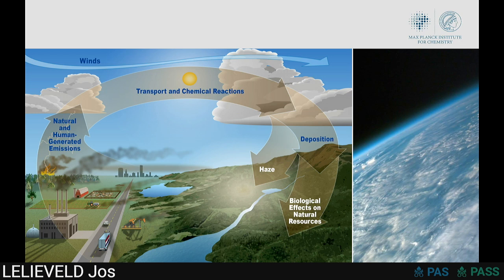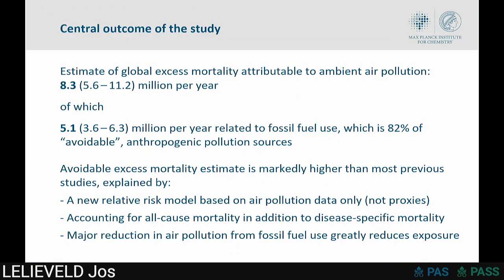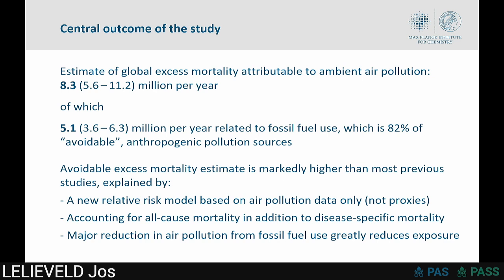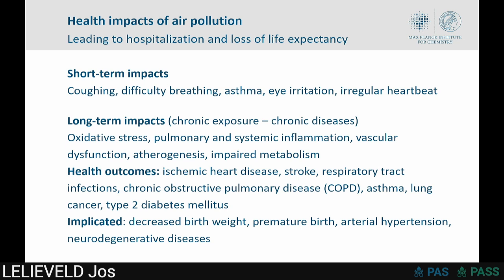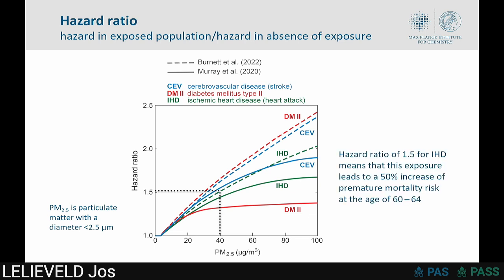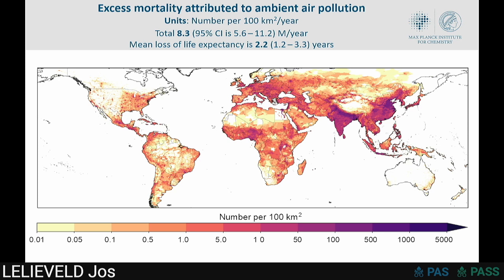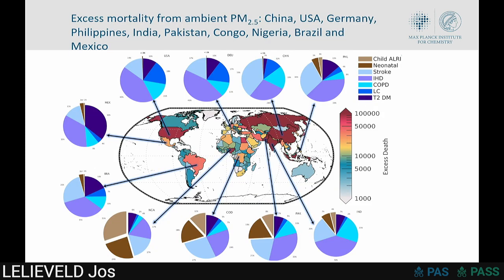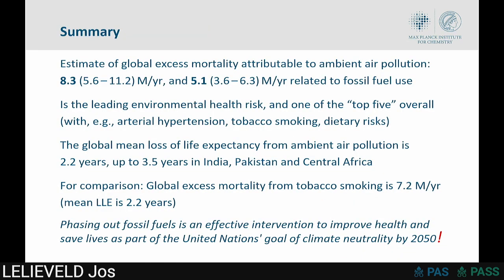18 Jos Lelieveld | Air Quality Health Effects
"From Climate Crisis to Climate Resilience" (15-17 May 2024)
A 3-day Joint Summit of the Pontifical Academies of Sciences and Social Sciences for bending the curve and bouncing back